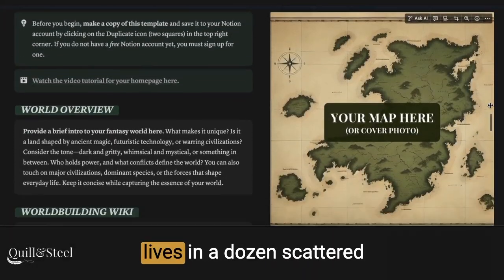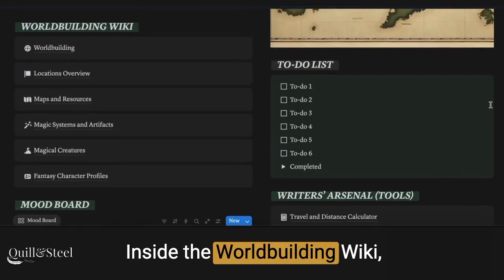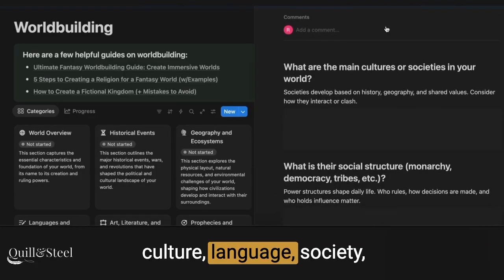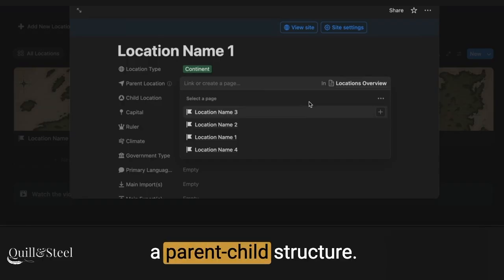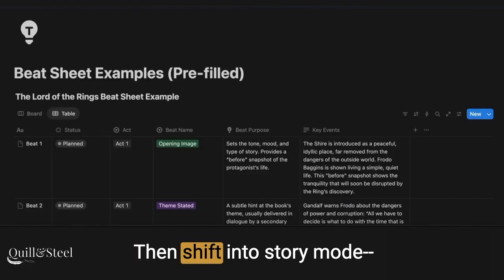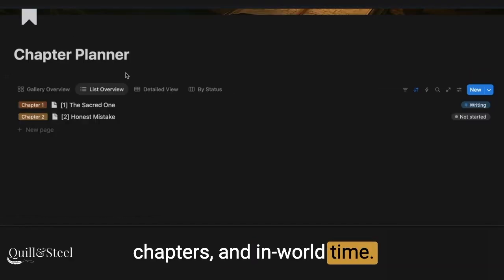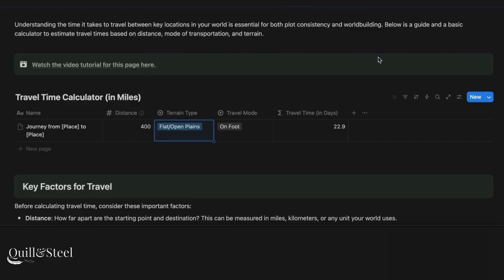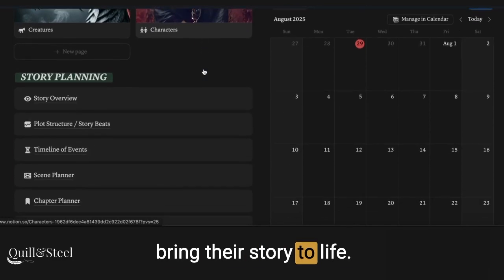Notion Worldbuilding Template for Fantasy Writers | FULL Demo | QuillandSteel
Looking for a better way to organize your fantasy world?

This demo shows you exactly how the Notion Worldbuilding Template & Story Planner helps fantasy writers stay focused, inspired, and actually finish their books. From the Worldbuilding Wiki to timeline tracking and scene planning, this Notion writing template brings structure to your sprawling universe.

🎥 In this walkthrough, you'll see how to:

- Use the Worldbuilding Wiki to organize locations, cultures, religions, and languages
- Connect parent and child locations like continents → countries → cities
- Build magic systems, develop fantasy characters, and track plot arcs
- Plan scenes, chapters, and beats in one connected space
- Schedule writing sessions and measure your progress

Whether you're writing an epic fantasy series or your first novel, this Notion Worldbuilding template is built to grow with your story.

About Quill&Steel
Quill&Steel creates digital tools for fantasy writers—including Notion worldbuilding bibles, story planners, and fantasy writing templates. Trusted by hundreds of writers around the world, our goal is simple: help you stay organized, creative, and in control of your story.